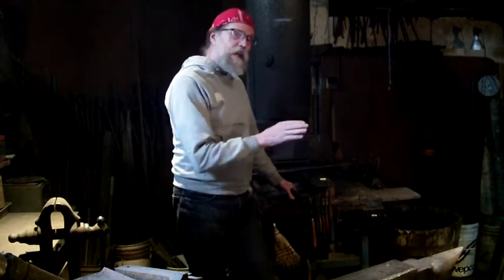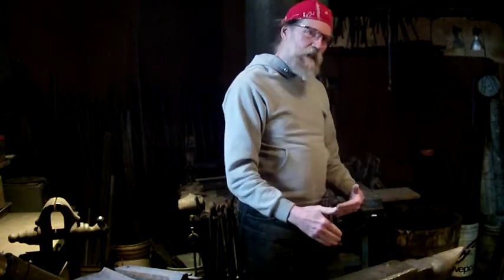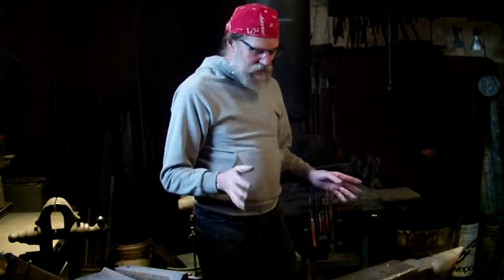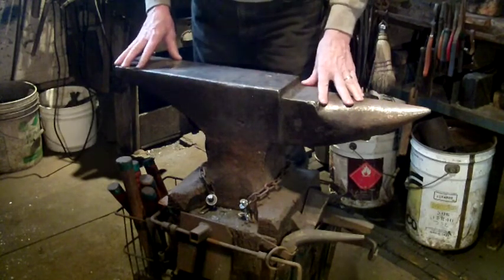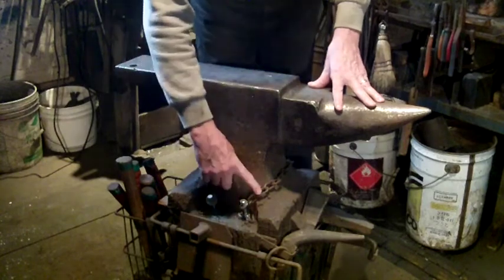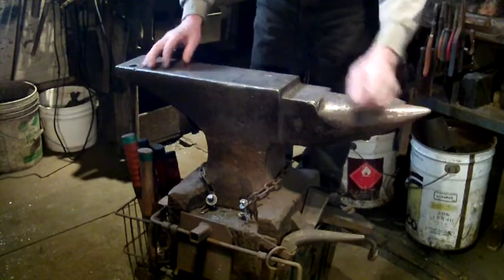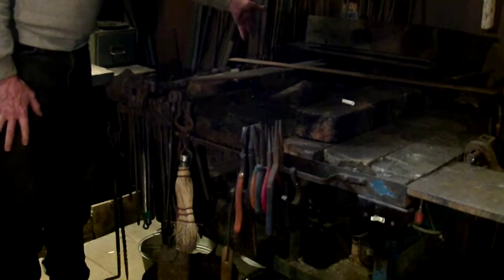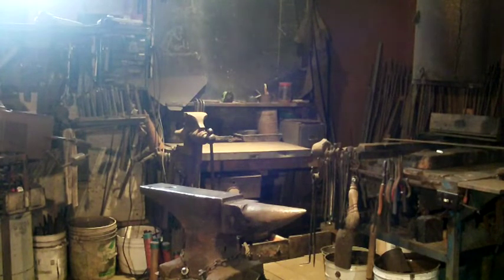Wareham Forge Shop Layout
A look at the physical layout at the Wareham Forge, with a brief overview of the equipment used.